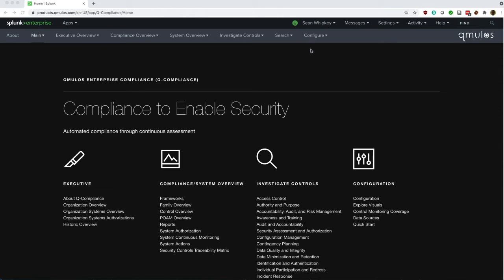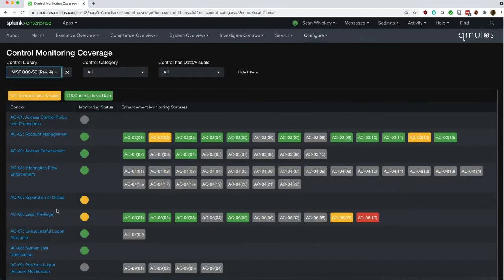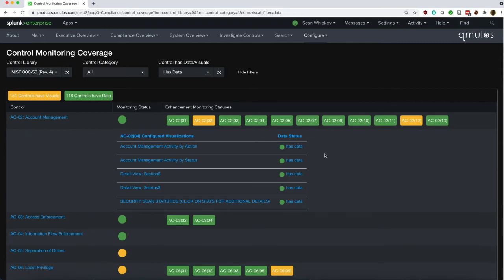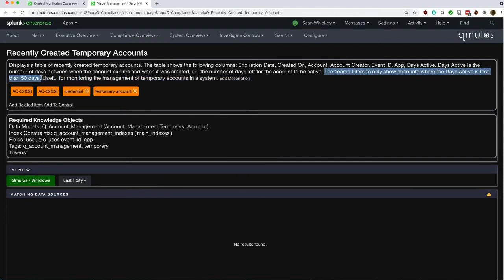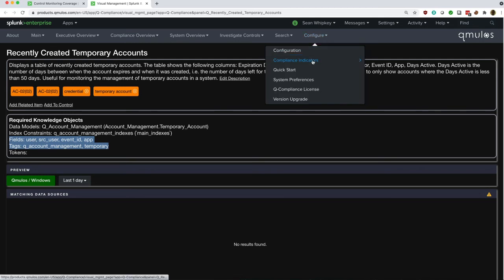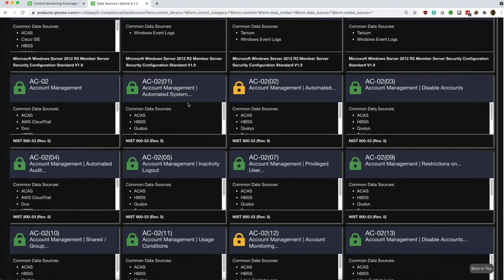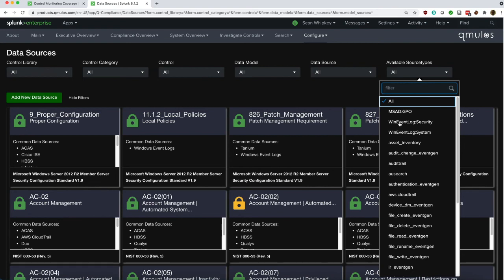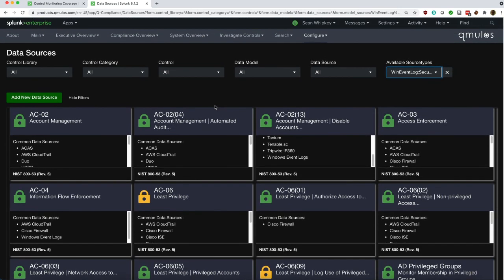New Feature: Control Monitoring Coverage and Data Sources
Q-Compliance provides the Control Monitoring Coverage Dashboard,  to assess how many of the security controls can be monitored based on the data in the Splunk indexes. I.e. how much of the data in the Splunk indexes maps to the technical compliance indicators configured for the controls.

Qmulos’ continuous monitoring and risk management suite provides an innovative solution to enable operational security and Converged Continuous Compliance™️. Leveraging Splunk’s big data platform, Qmulos empowers organizations to unlock their data to gain real-time visibility into their compliance posture for ANY environment, framework, control, and data source.